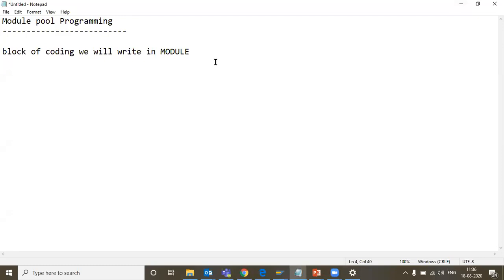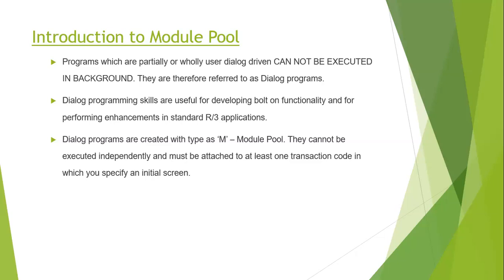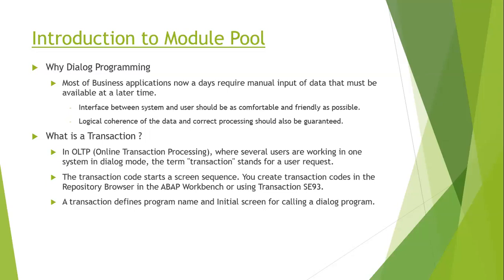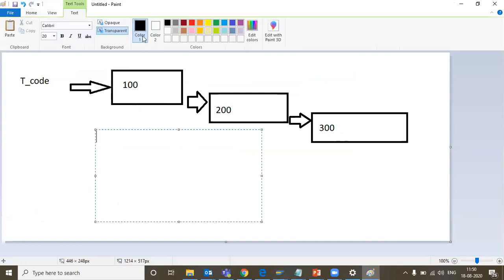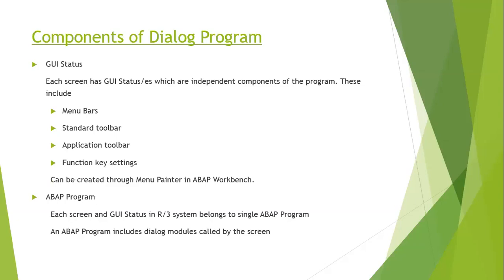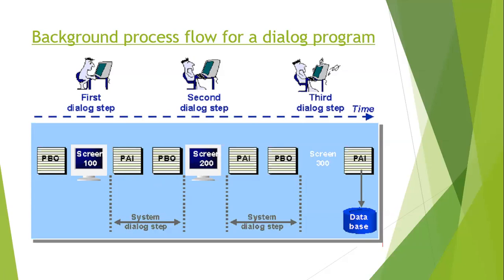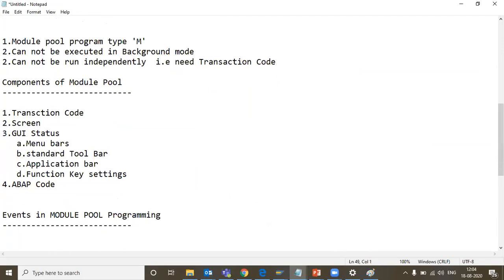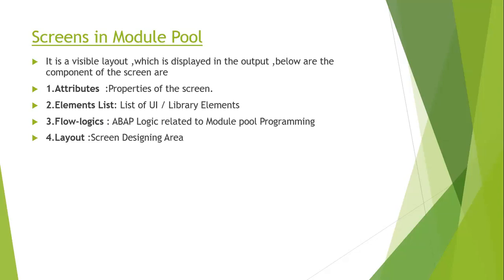Module Pool Programming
Explain about module pool Programming ,for full course please